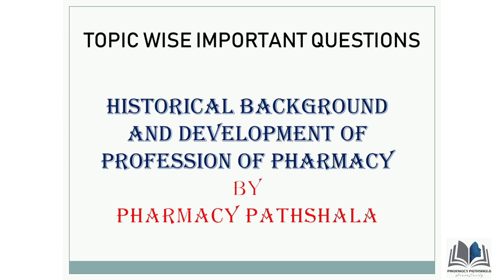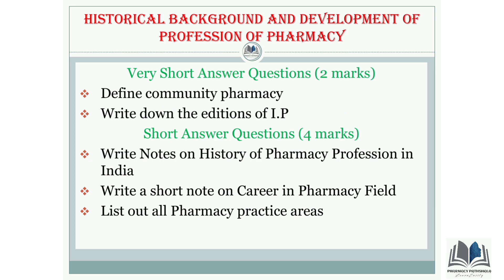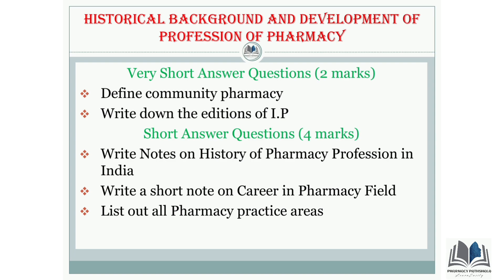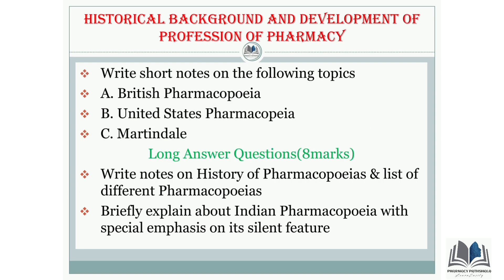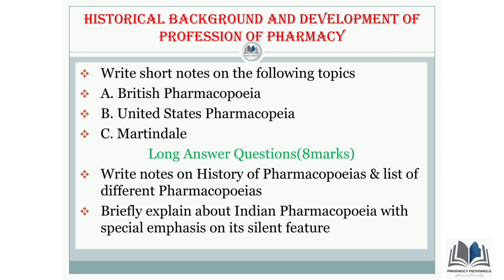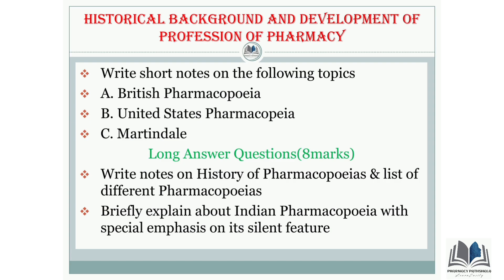Historical Background and Development of Profession of Pharmacy || Pharmaceutics-I || Imp. Question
Pharmaceutics-I // Topic Wise Important Questions

Historical Background and Development of Profession of Pharmacy, Pharmaceutics-I, Important questions for B pharmacy